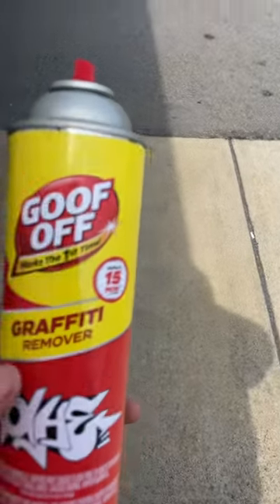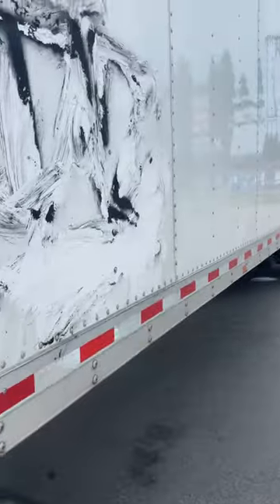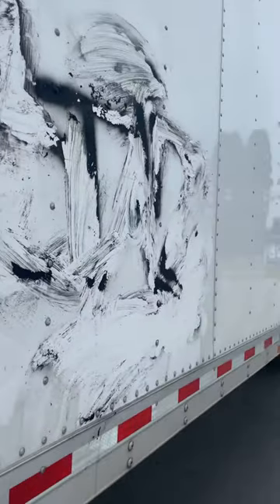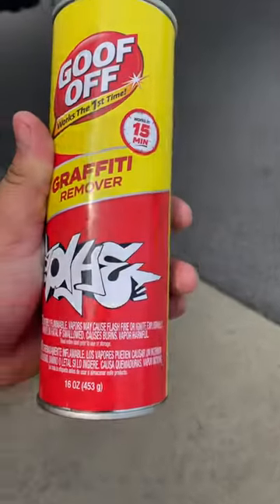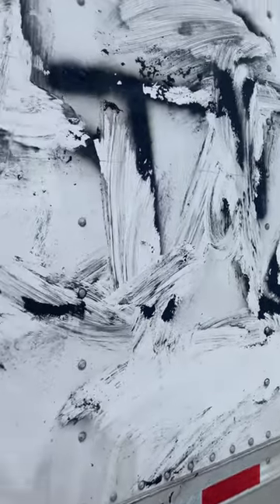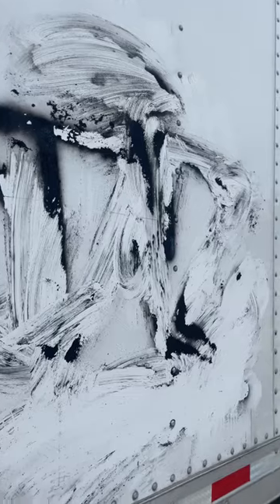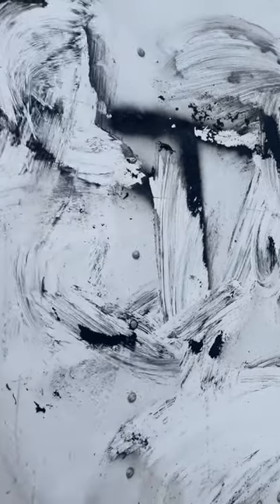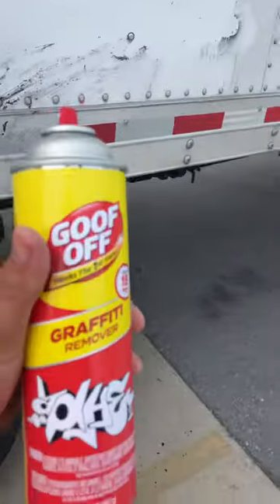Graffiti removal from box truck